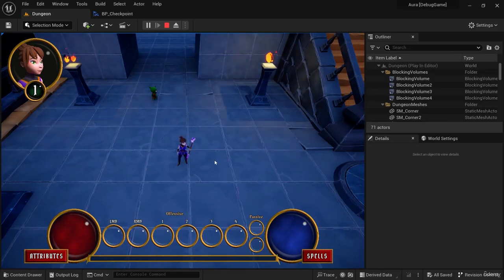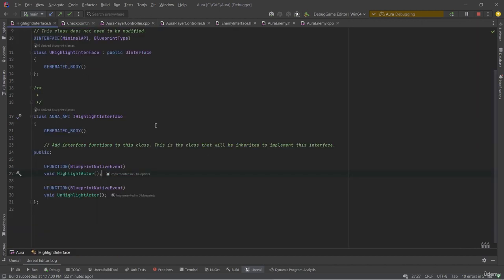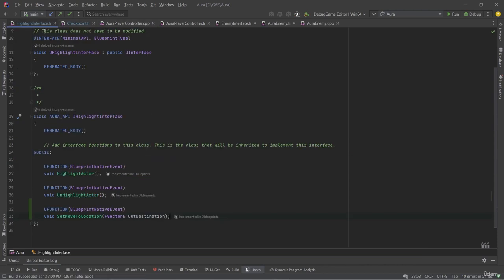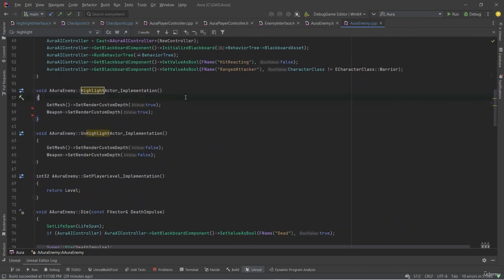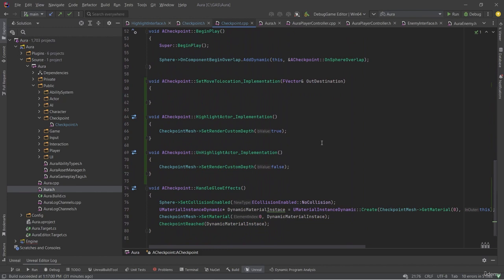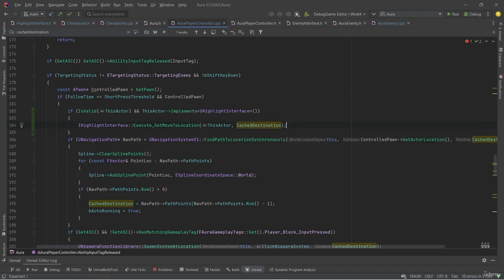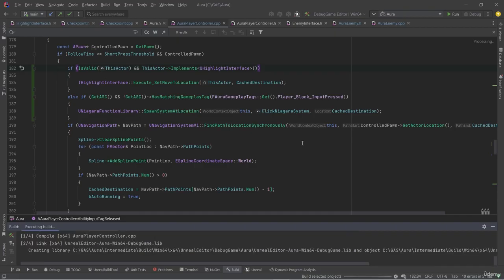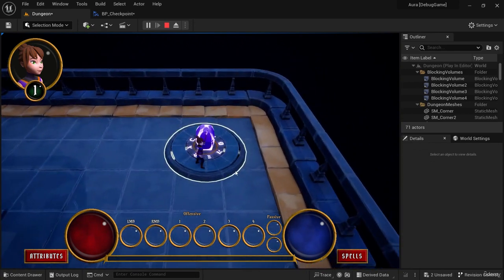5 Set Move To Location